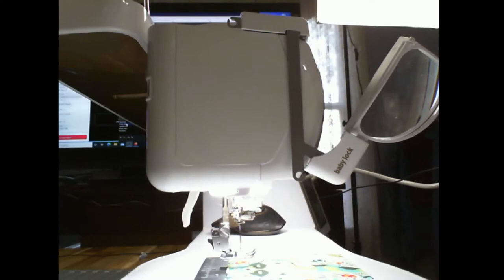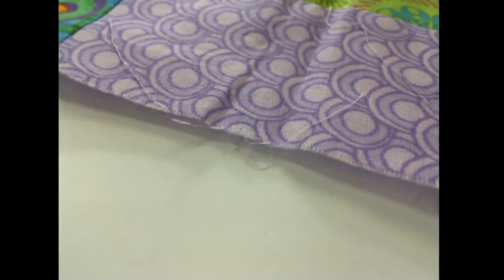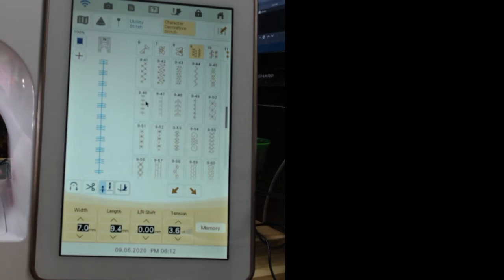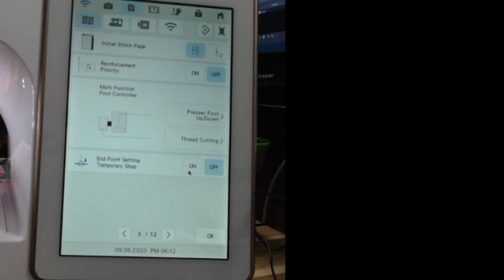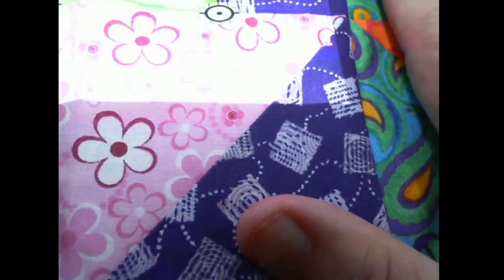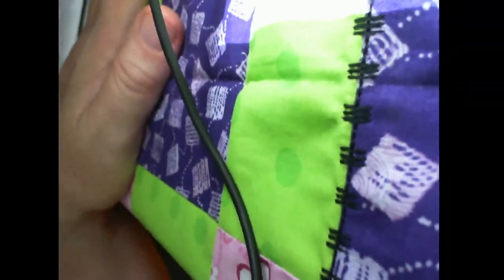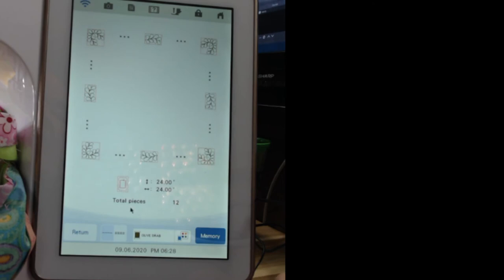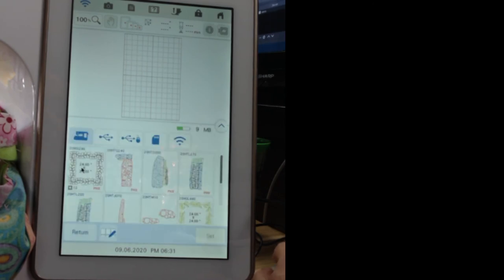Solaris 2 End Point Stickers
This video originally appeared on my Altair Angels facebook group as a Solaris Sunday segment. Baby Lock National Educator Richard Tharp explains how to use the NEW end point stickers on the Solalris 2, or the original Solaris with the KIT II upgrade.

If you can't find the products seen in this video locally, please checkout my  links for some of the products I personally use in my sewing and quiltmaking:

My favorite stylus (works great on the Solaris and all sewing/embroidery machines with a touch screen)
Dazzle Thread by Wonderfil
Fray Check
Wonder Clips
Roxanne Basting Glue
Daylight Wafer 2 Lightbox
My FAV fabric markers